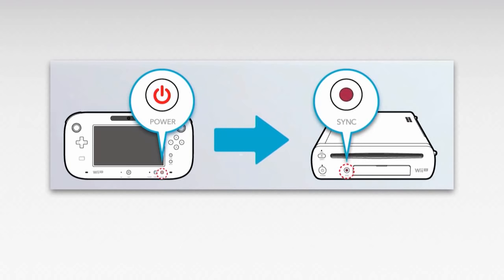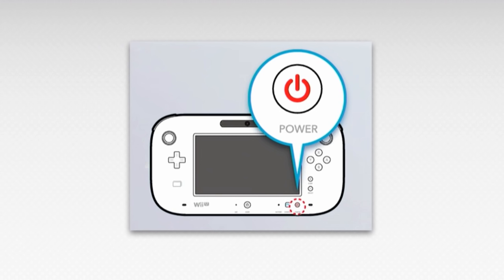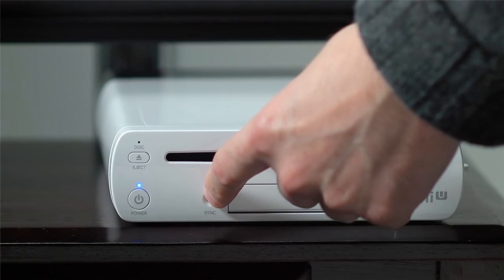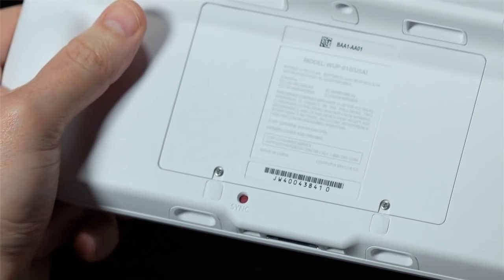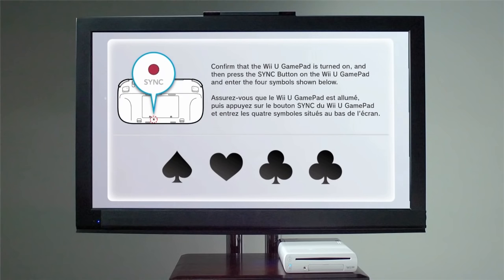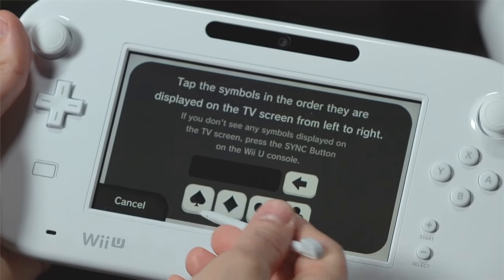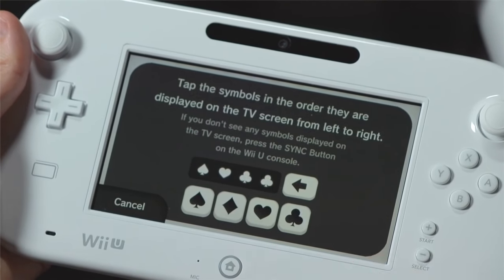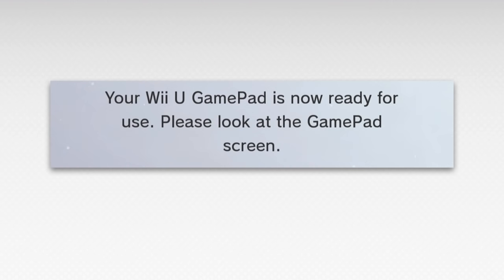Wii U - How to Sync Your Wii U GamePad